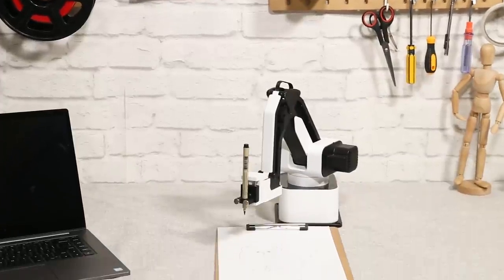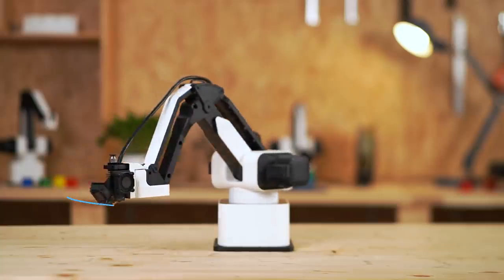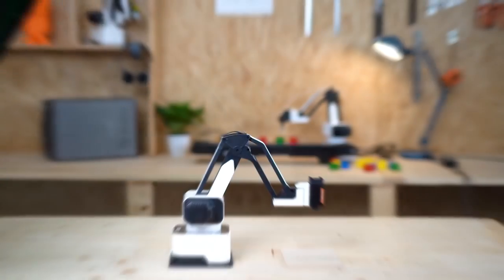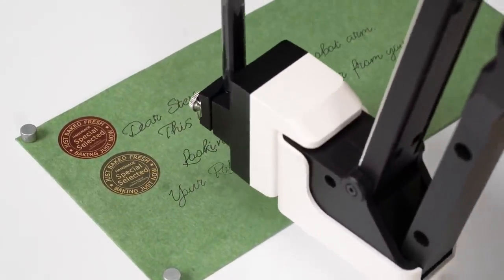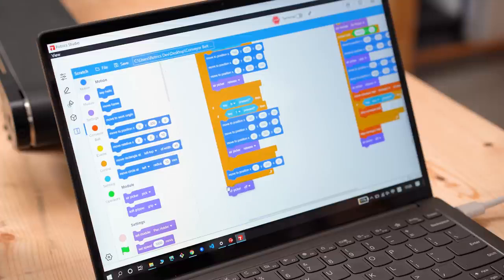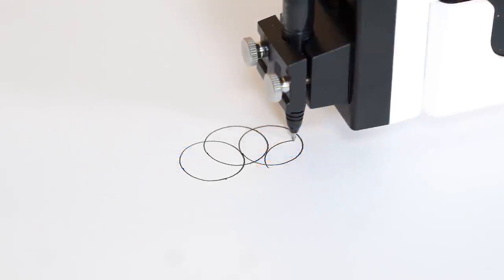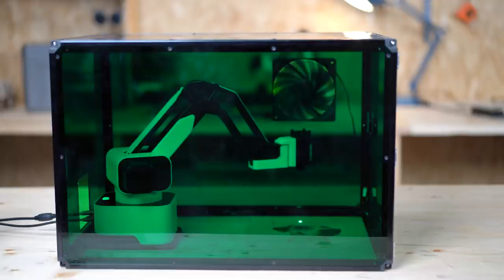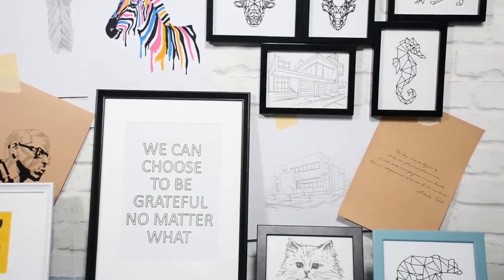Rotrics DexArm - All-In-One Desktop Robot Arm - Buy Now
Air Picker I Laser Engraver I Pen Holder I 3D Printer I Soft Gripper
🇮🇳Available in India via the 3IDEA online store 🇮🇳

Latest addition to our huge arsenal of product offerings, the DexArm from Rotrics, is a versatile tool. With its unique ability to transform into a 3D printer and compatibility with multiple materials and processes like Laser cutting, engraving, the DexArm is a must have for 3D printing enthusiasts and aficionados alike. The  DexArm, with a range twice of its size is also a great replacement for your everyday 3D printing needs. DexArm also helps artists to create with ease by working with different ranges of pens, pencils, paintbrushes and surfaces.